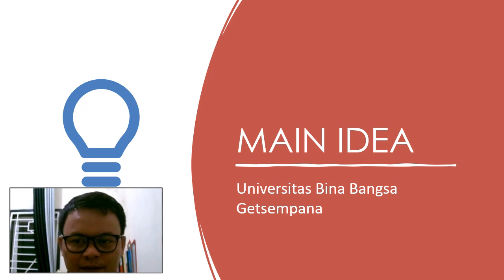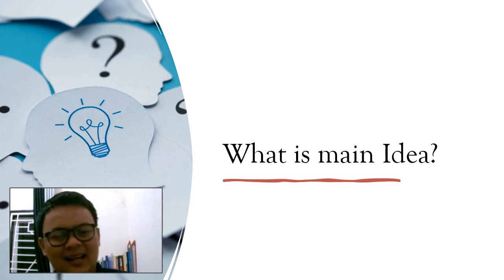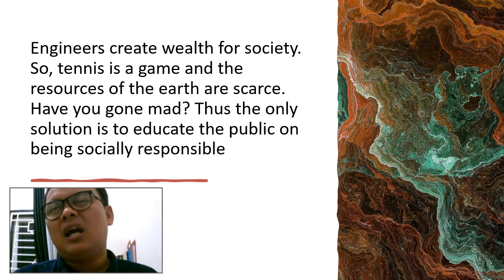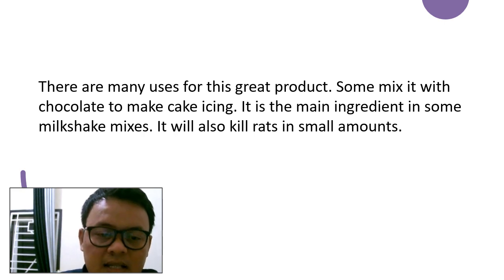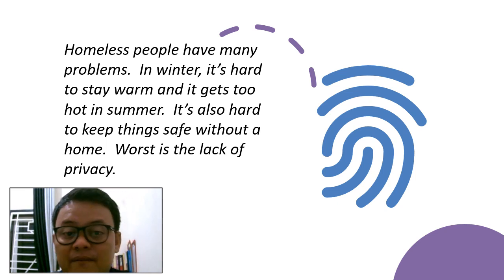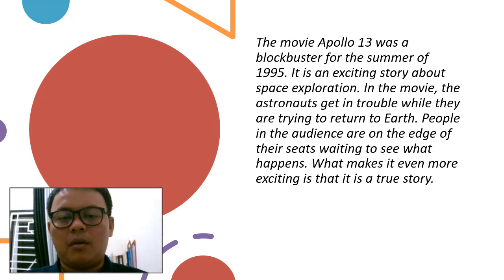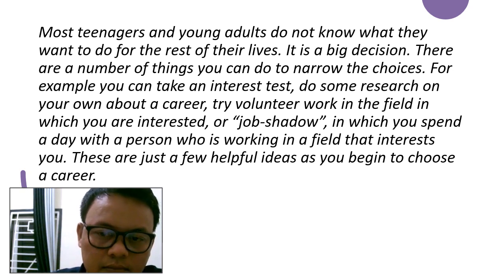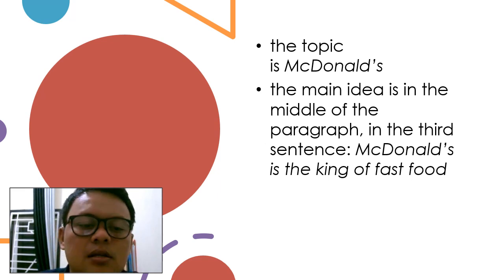Main Idea in Academic Reading - PDK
Video Pembelajaran ini merupakah salah satu luaran dari kegiatan Hibah dari Pembelajaran Daring Kolaboratif antara Universitas Bina Bangsa Getsempena, Aceh dan Universitas Cendrawasih, Papua.

Terima Kasih kepada:
1. Universitas Bina Bangsa Getsempena, Banda Aceh.
2. Universitas Cendrawasi, Papua,
3. Direktorat Pembelajaran dan Kemahasiswaan, Direktorat Jenderal Pendidikan Tinggi, Riset, dan Teknologi